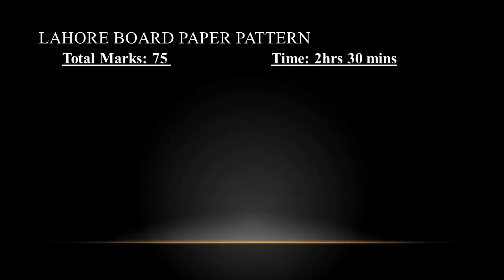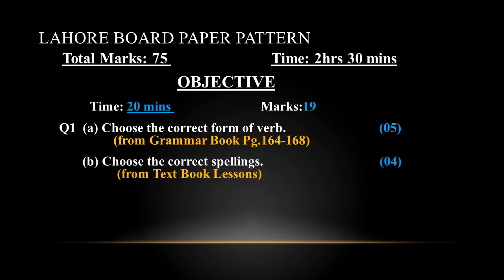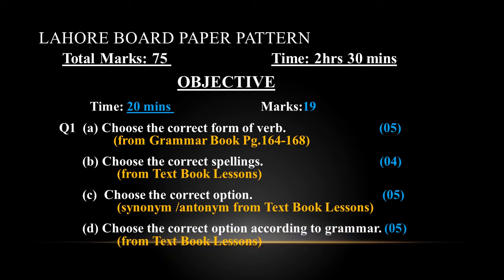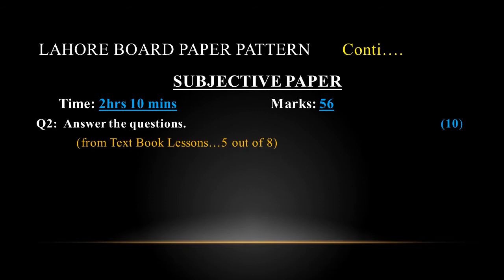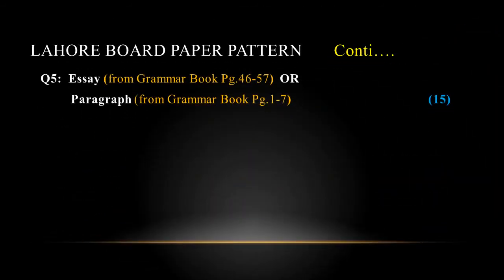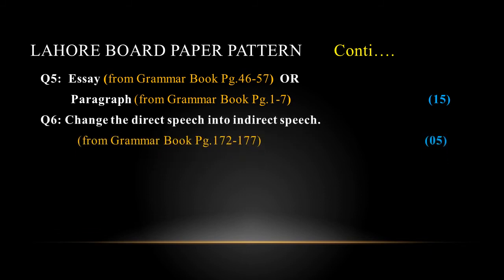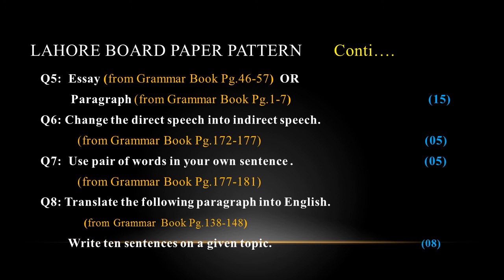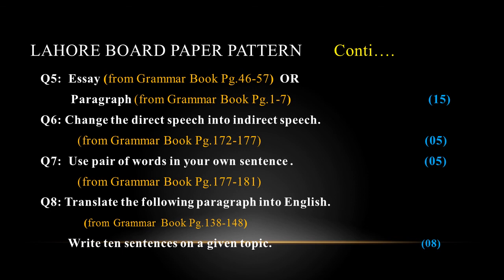English 10 | Paper Pattern